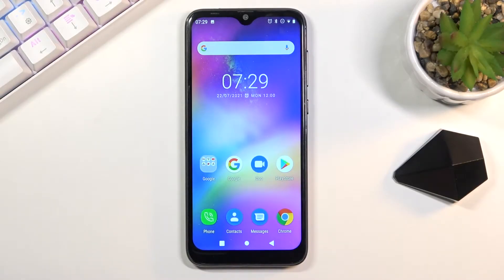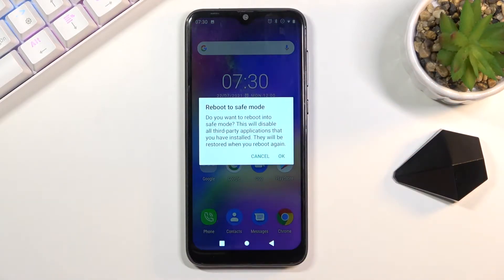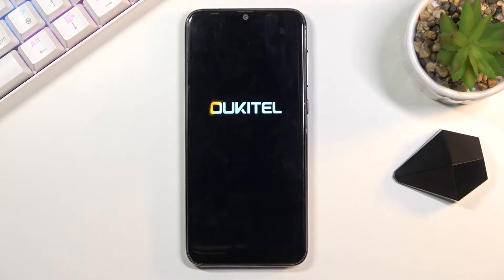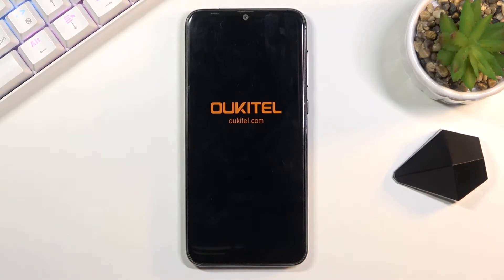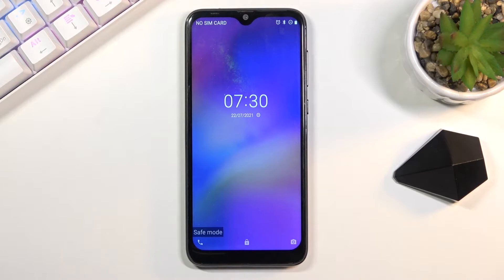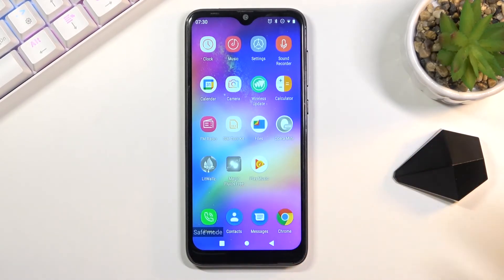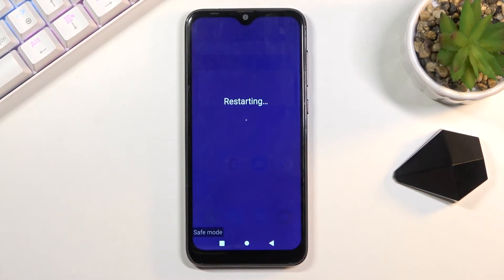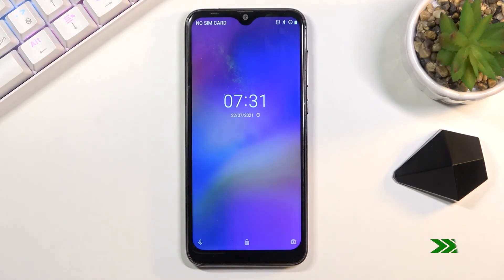How to Turn On Safe Mode on OUKITEL C15 Pro - Disable Safe Mode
Read more about Oukitel Safe Mode:
Watch this video to learn how to enable safe mode on the OUKITEL C15 Pro. The OUKITEL C15 Pro can be restarted into safe mode to identify problem apps. To turn off safe mode on Android, just follow these instructions. This will give you access to the clear system without apps. Learn how to turn off OUKITEL C15 Pro's safe mode.